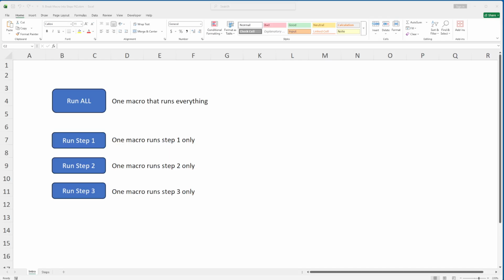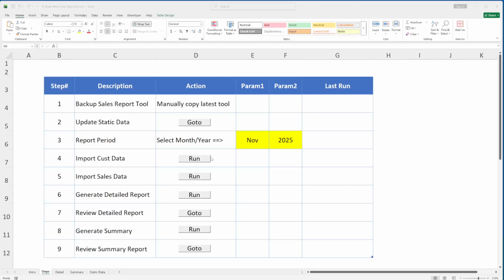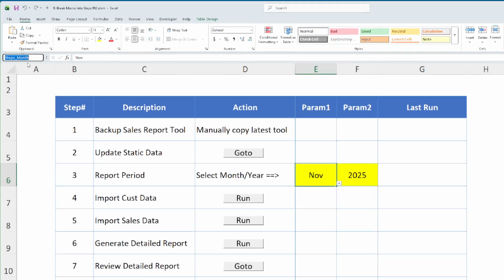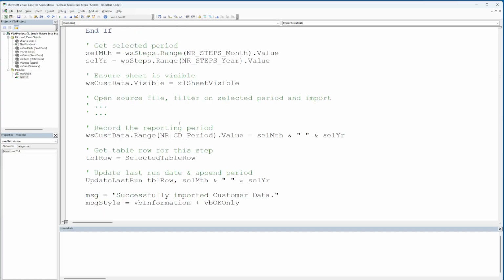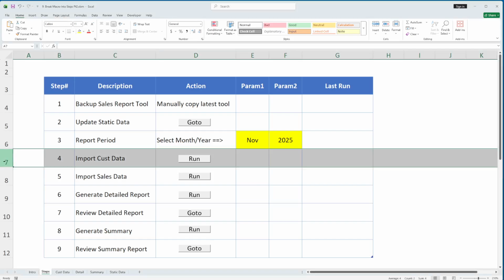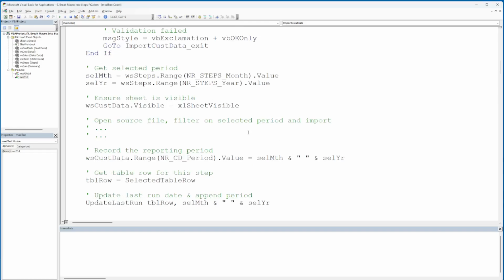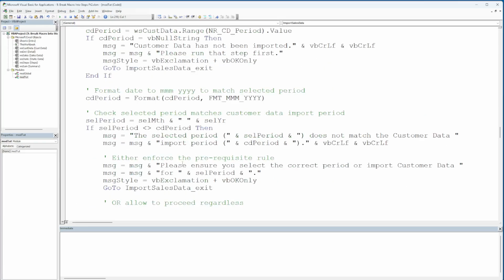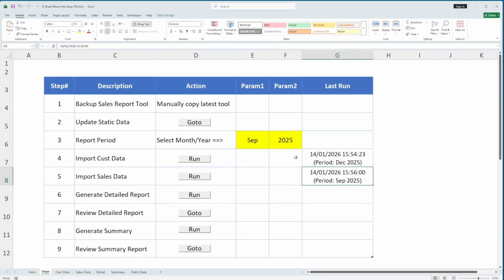Break Down Your Macro Into Steps - Pt2: Coding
When designing macros for a substantial set of requirements, rather than having one macro that does everything, I break things down into smaller functional units of work each with a well defined purpose. This makes the code easier to understand, manage and troubleshoot.

In Part 1, I showed how I determine what these functional units will be and how I present them to the user as a step-by-step series of macros they can run.
In Part 2 (this video), I show the code behind some of these macros.

*Excel Version*
* Recorded using Excel Pro Plus 2021 (I use at home) but also applies to Microsoft 365 (I use in the office)